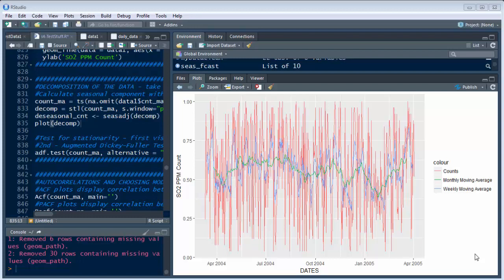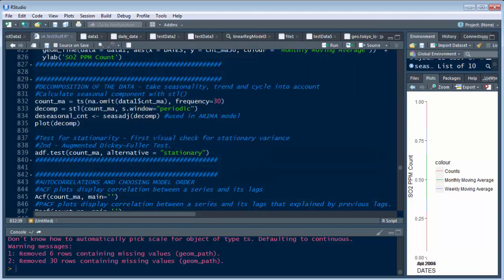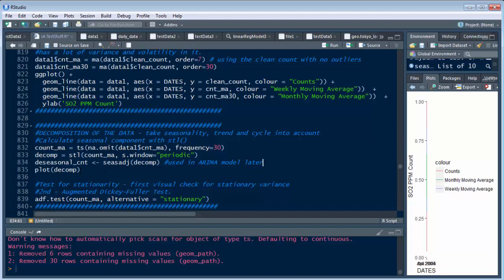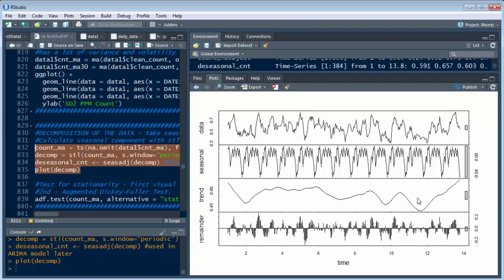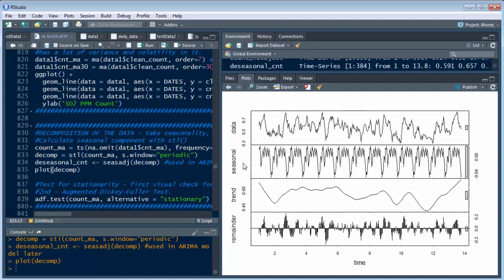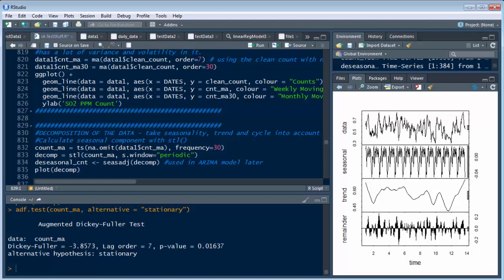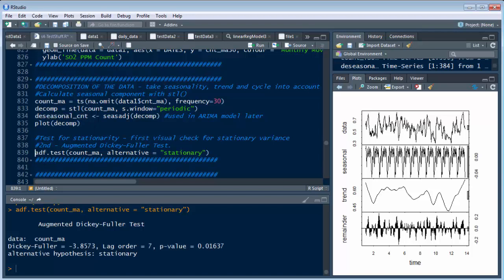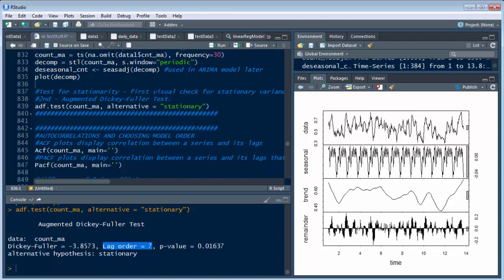ARIMA Forecasting in R Part 2 - Decomposition of the Data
This video is part two of the six part series on building a highly accurate ARIMA forecast in R.  in this video we deal with the decomposition of the data.  We look at and remove seasonality trends in cycling.  I show you how to plot each of these items with a timeseries plot using the plot() function.  Then I also show you how to do an augmented Dickey - Fuller test.

What were doing here is documenting and backing up our testing so that when we do our model there is no question as to the processes and methods you went through to reach our conclusions and the accuracies involved.  This is a complete data science and data analysis project from the beginning to the end.  This is part two of that series, so if you haven't watched part one please go back and view that now.

In this video we will use the ts(), stl() and saesadj() functions.  We will use the stl time function to to build our decomposition based off of the seven day or weekly moving average.  We will then plot this decomposition so you can see the original data, seasonal data, trending and then the remainder of the data.  This is in a timeseries plot so you can correctly compare these items in this timeseries analysis.

the seasadj function then the seasonal eyes data that we will use later in building our ARIMA model.  I will show you also how the augmented Dickey - Fuller test (adt test) works and what we will use it for.  This video will then transition into the next part of the series.

I hope you found this informational and entertaining.